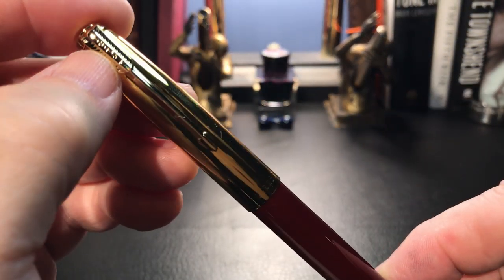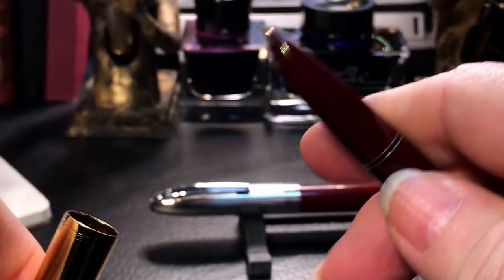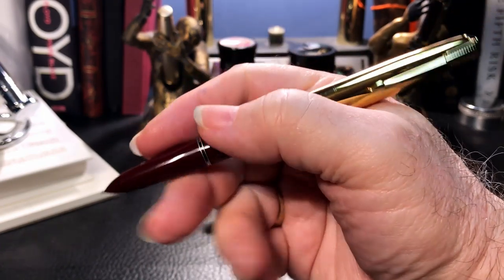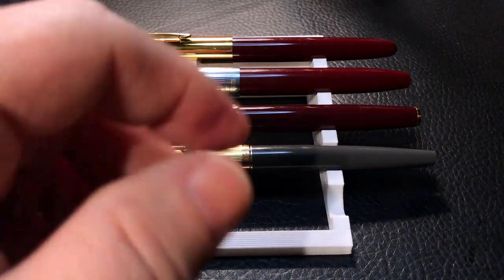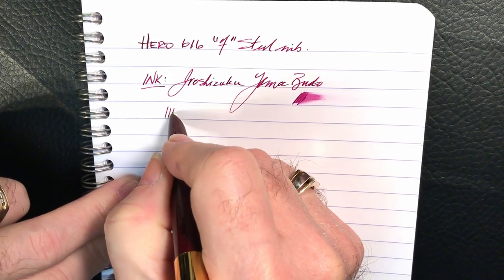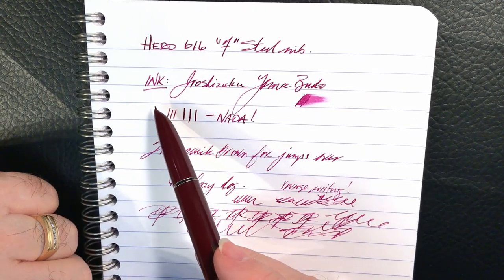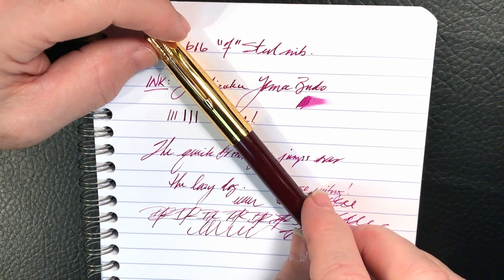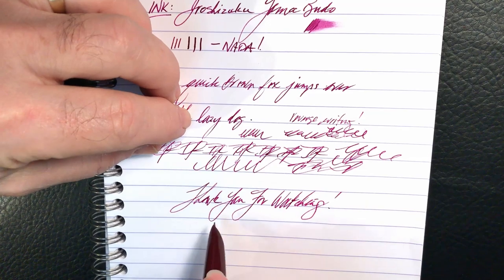Hero 616 Fountain Pen Unboxing and Review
This is my third Hero fountain pen and I think it is a nice upgrade from the Hero 565 I reviewed last month. The Hero 616 is very close in looks and function to a Parker 51 and I'm already using it every day as a personal jotter. I will unbox it, talk about the parts and features of the pen, provide some size comparisons and measurements and then do a writing sample. After the writing sample, I will talk about what I like and what I don't like about the pen. Please feel free to use the timestamps provided below to skip to various parts of the review.

Timestamps:
Unboxing 2:01
Parts and Features 4:12
Measurements and Size Comparisons 12:29
Writing Sample 12:45
Likes and Dislikes  16:56

"Over The Hills and Far Away" by Led Zeppelin